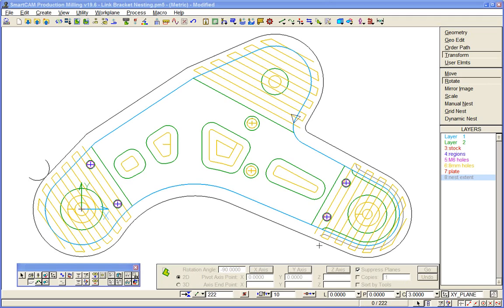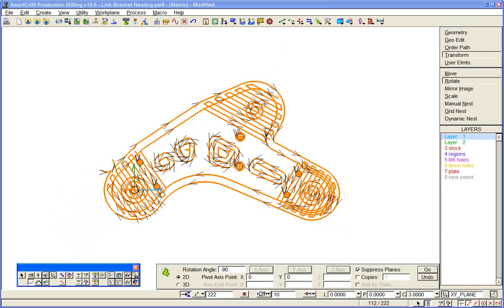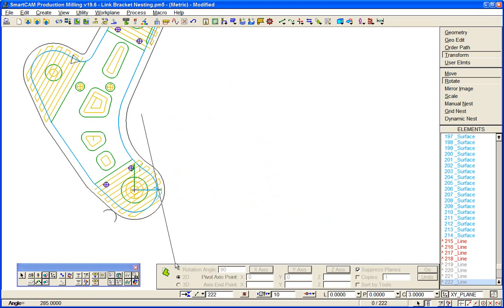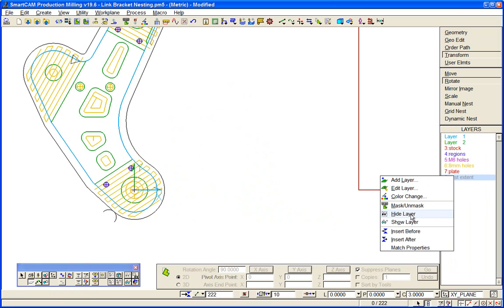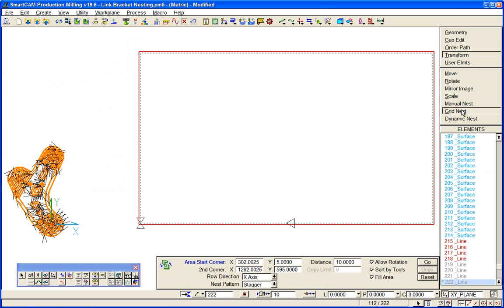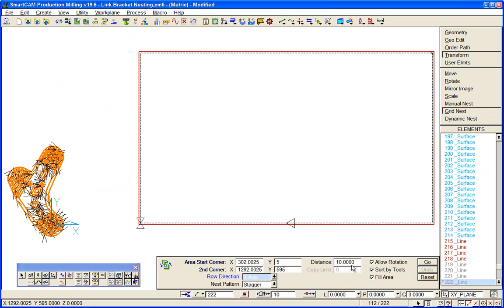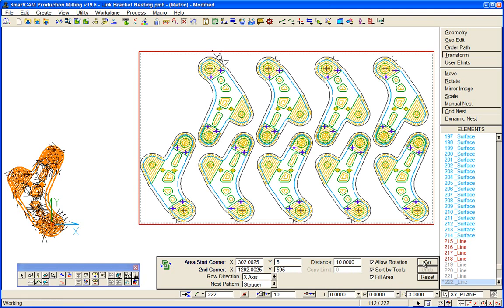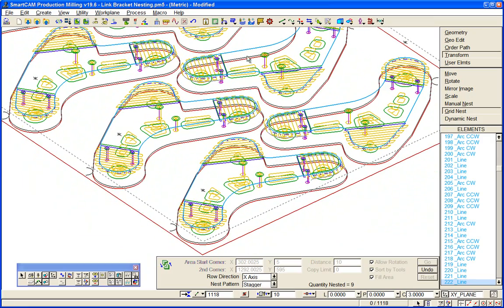17 - Nesting Toolpath in SmartCAM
Part 17of 18 in a short series of videos introducing SmartCAM Production Milling, the 2-2½ axis CAD/CAM software solution for CNC machining.